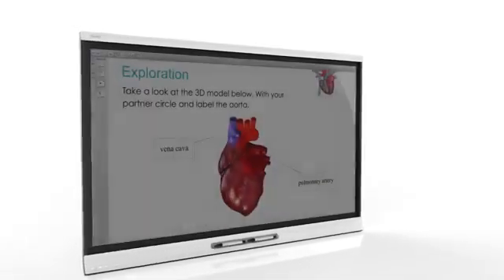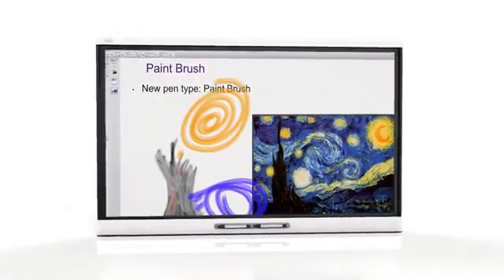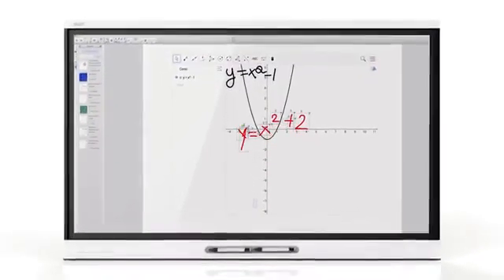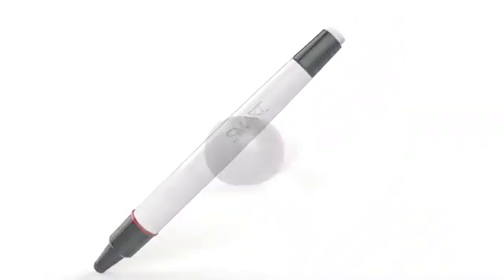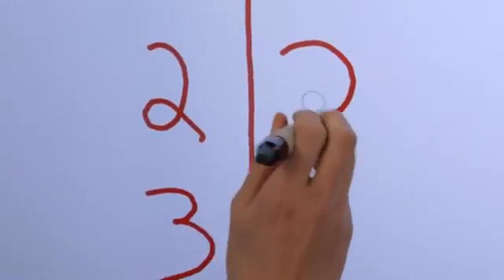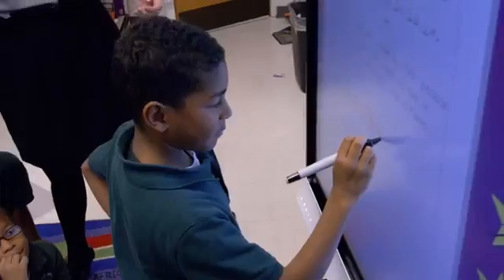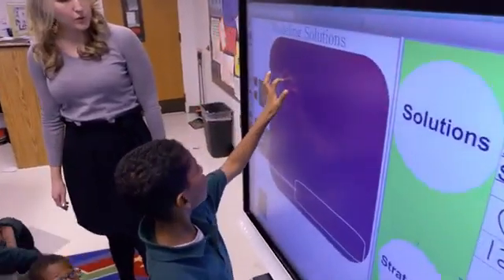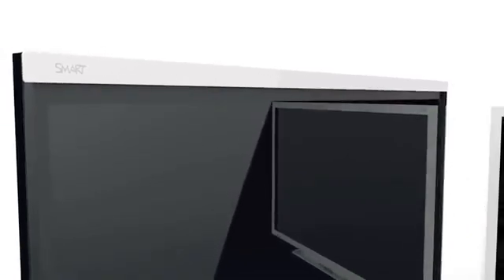The New SMART Board 4000 and 6000 Series Interactive Flat Panels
SMART invented the SMART Board over 20 years ago. Now they’ve reinvented it. Their new interactive flat panels offer the most natural experience the classroom has ever seen. Listen as Warren Barkley and Greg Estell walk you through the features and thinking behind the most innovative SMART Board yet.